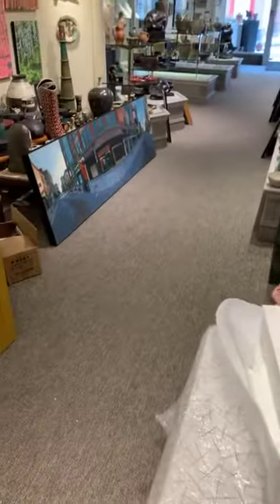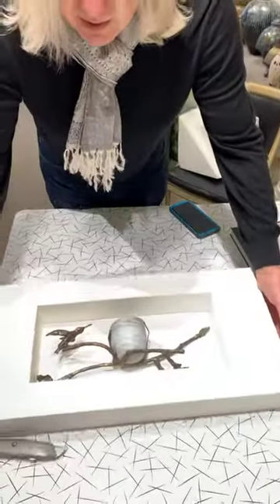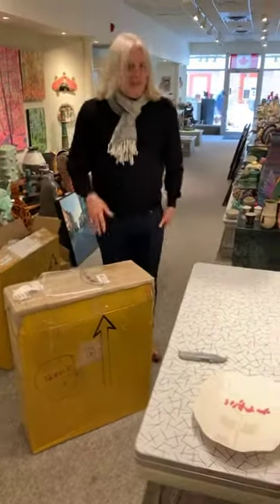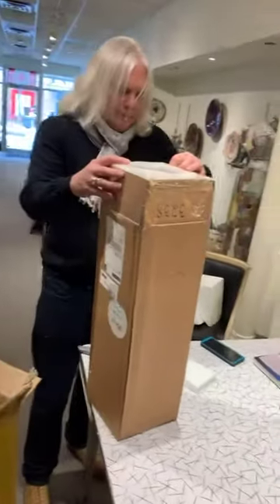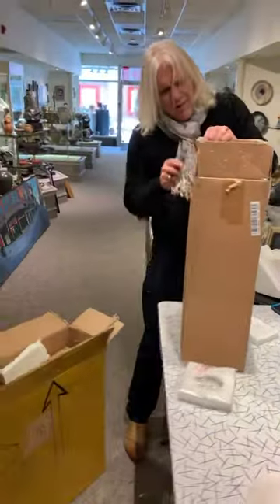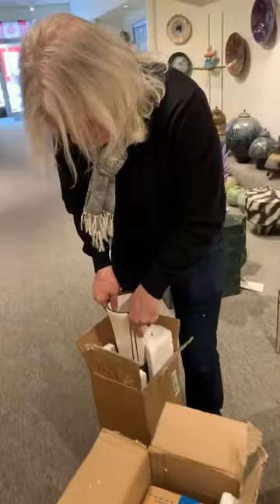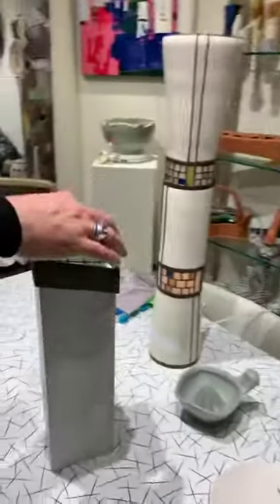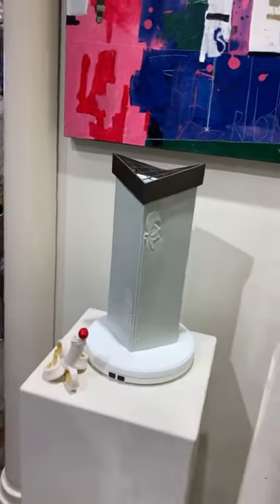Lisette Savaria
Unboxing 6 historical works by Lisette Savaria